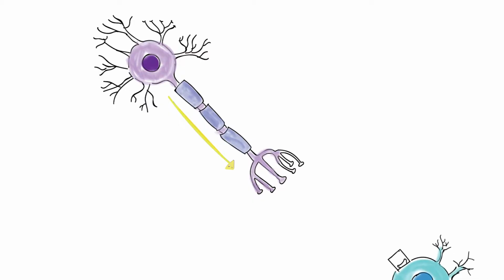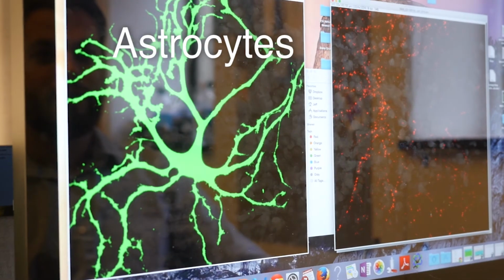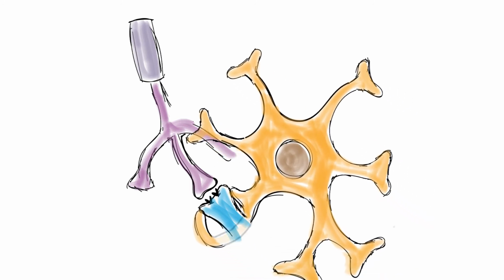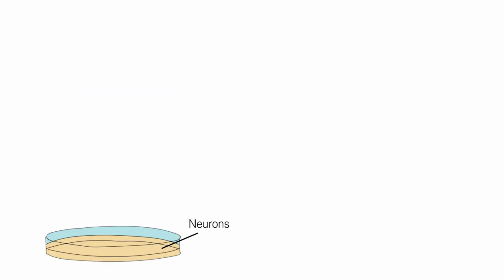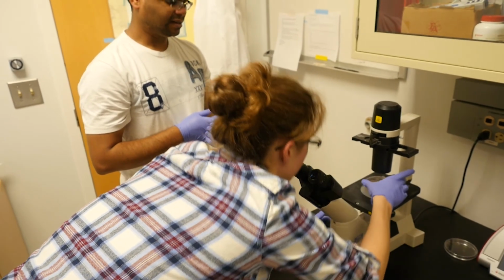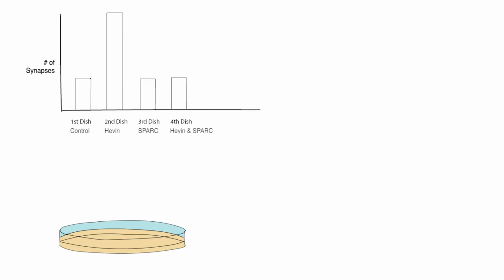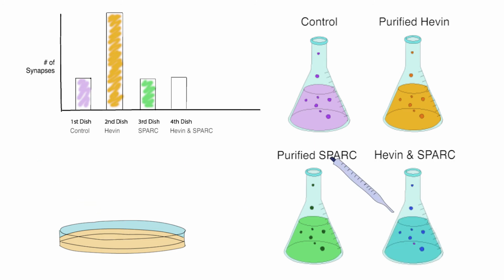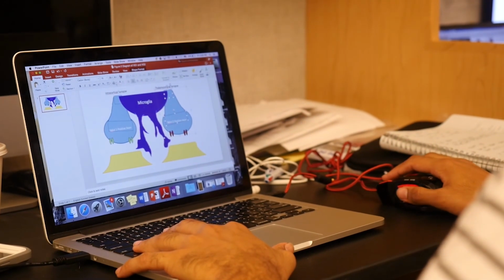Dr. Cagla Eroglu's Research